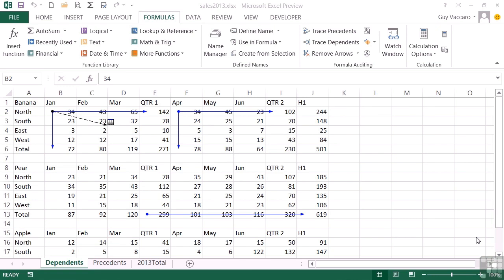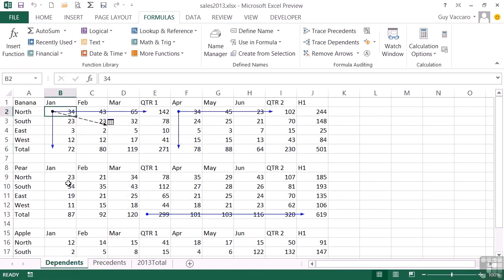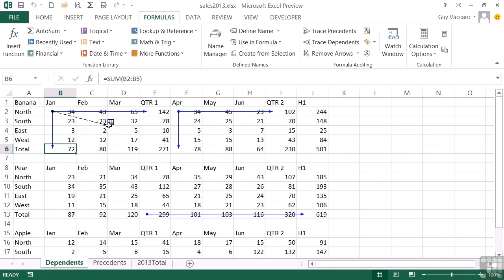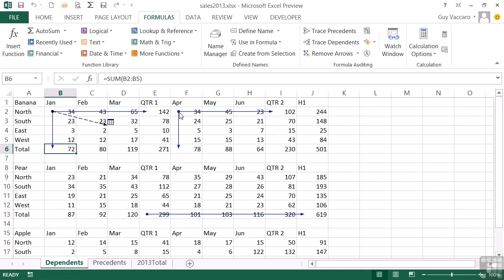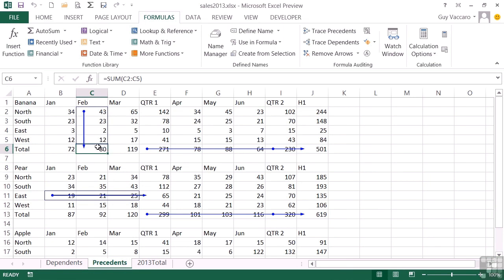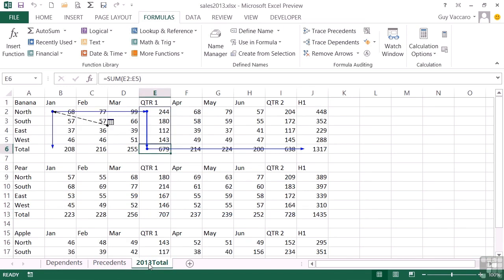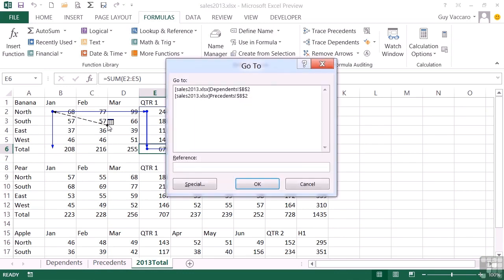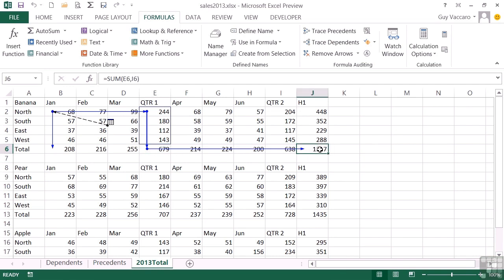14 01 What Are Tracer Arrows